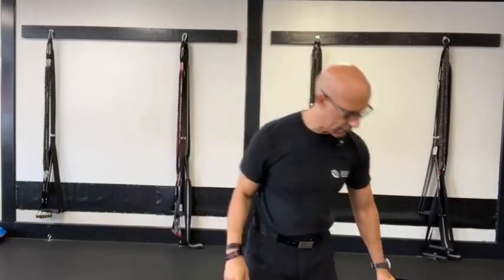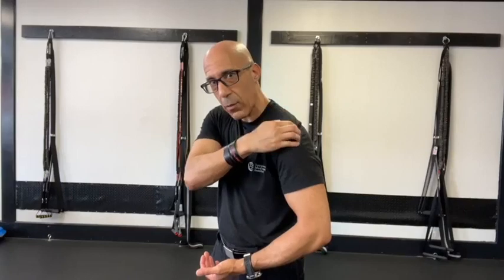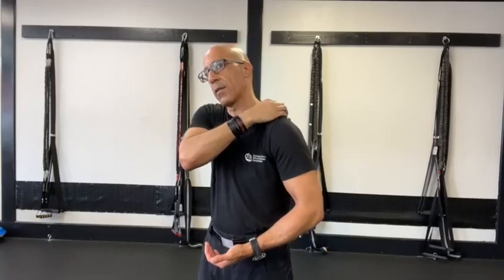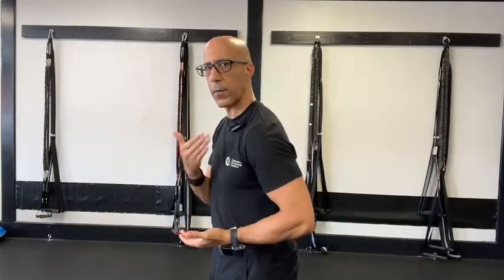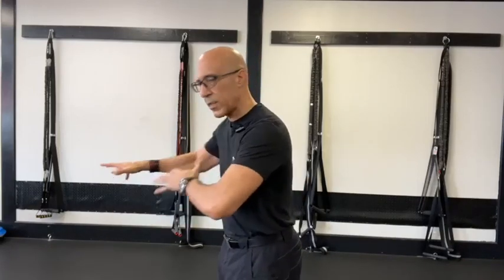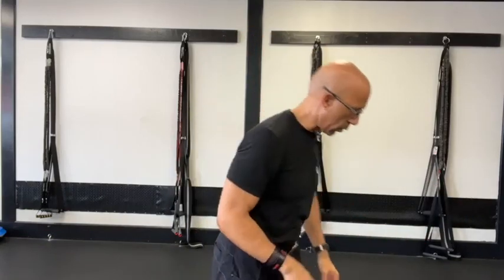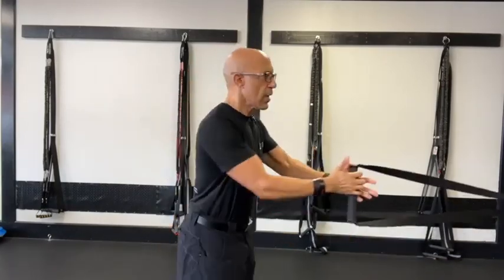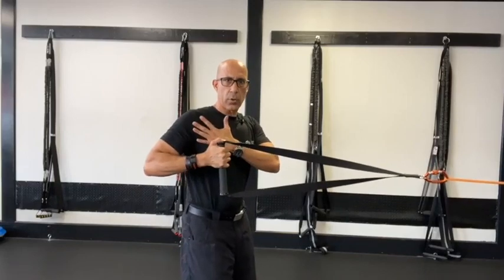Should You Retract the Scapula When Doing Pulling Patterns With Forward Shoulder Posture Clients?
Got clients with forward shoulder posture? Should you retract the scapula when doing pulling patterns with individuals who present with the forward shoulder posture? Dr. Osar discusses and shares his point of view.

If you’re looking for more check out this series on Rotation. Part 2 focuses on Forward Shoulder:

✅ Anatomy of the forward shoulder, what creates and what inhibits optimal shoulder rotation and why loss of mobility leads to the forward shoulder posture;

✅ how to easily assess and improve - and maintain - shoulder rotation;

✅ how to integrate rotation training into your current training programs to help your clients improve stability, strength, and functional activities.